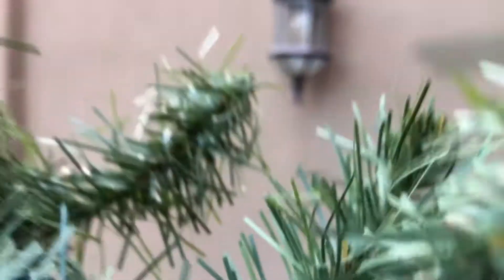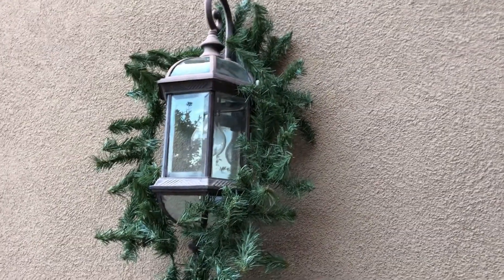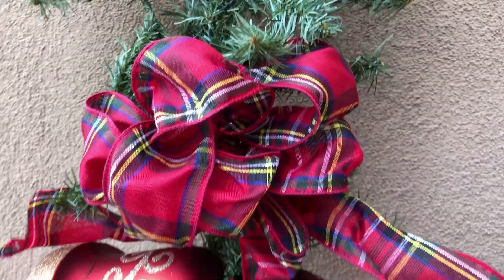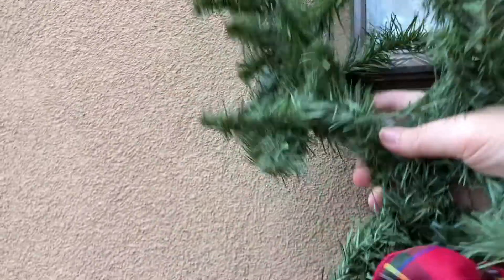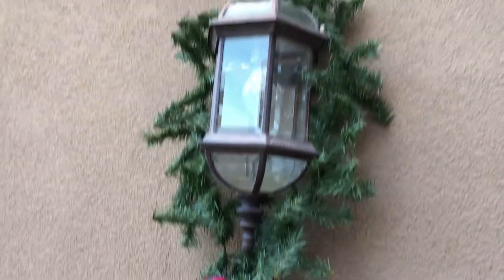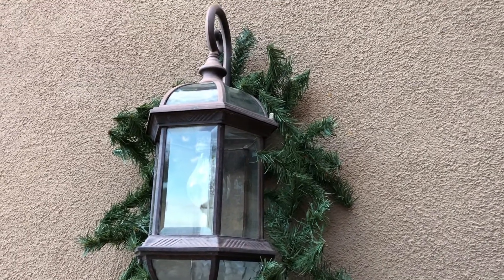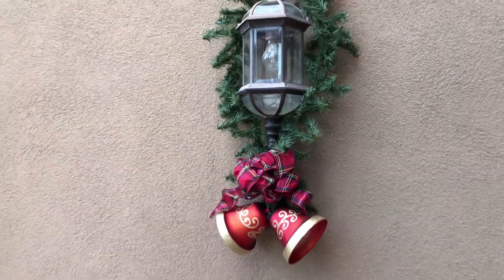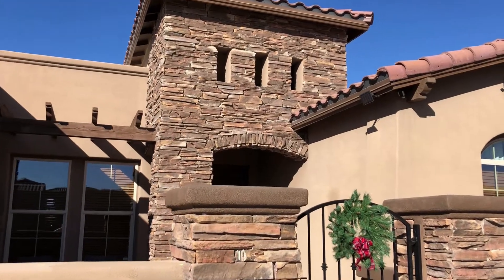Easy Exterior Christmas Greenery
Hi Friends,  Please join me while I show you a quick, and easy way to add some Christmas Greenery to your homes exterior.